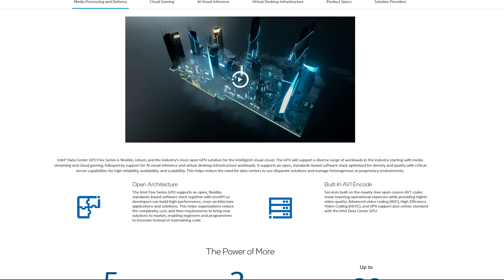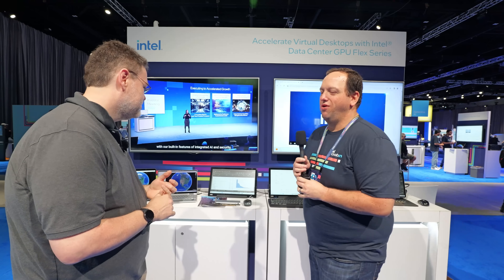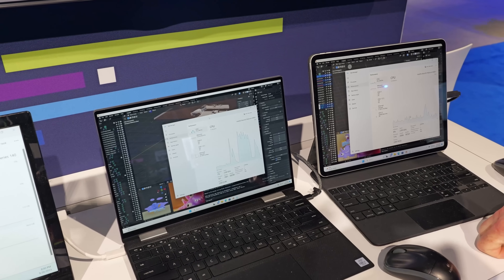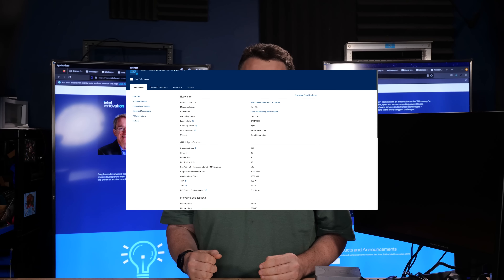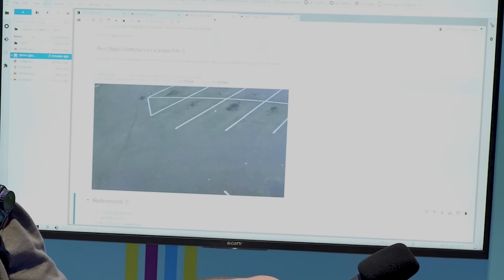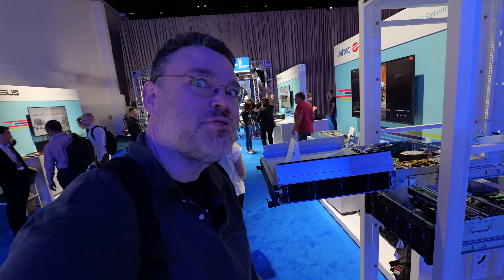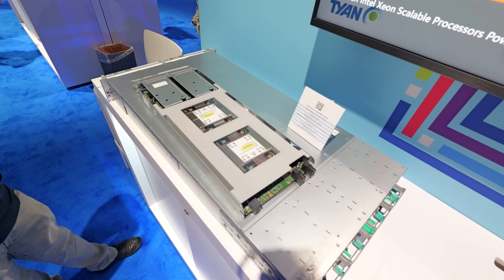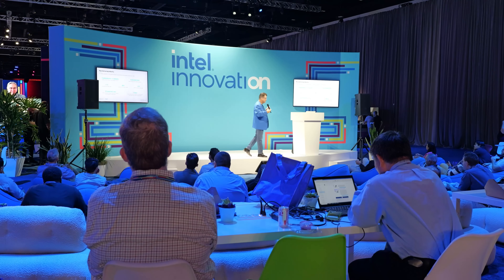Checking Out Intel Data Center GPU Flex @ Innovation 2023!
Check us out online at the following places!